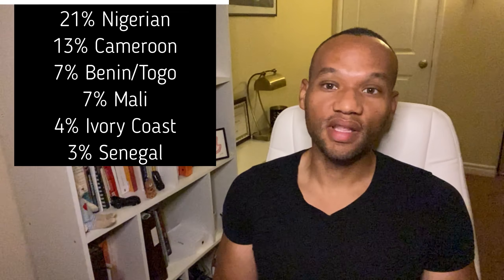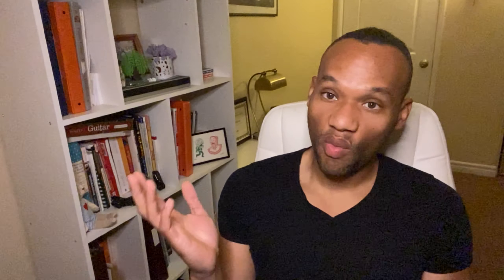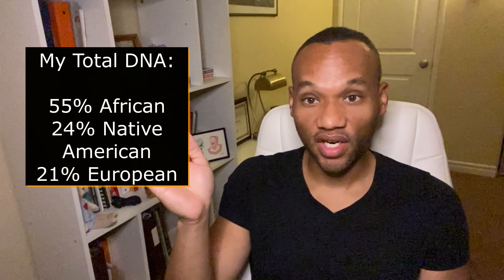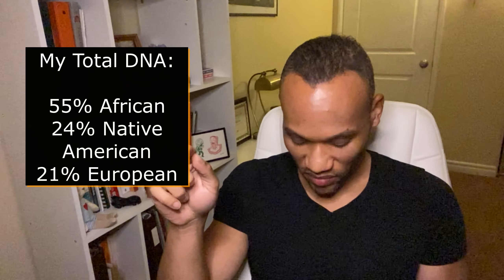My Ancestry DNA Results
Belizean reviews their Ancestry DNA results!

ABOUT JJLM's WORLD:
JJLM stands for my full name: Joshua Jaime Luke Morris.
But you can call me Josh. Just your friendly next door Belizean-American.

I post videos about:
1. Everything Belize
2. Public Health/Wellness
3. Travel Experiences
4. Food Reviews
5. My Perspective on Life/Relationships
6. Random Reactions/Reviews